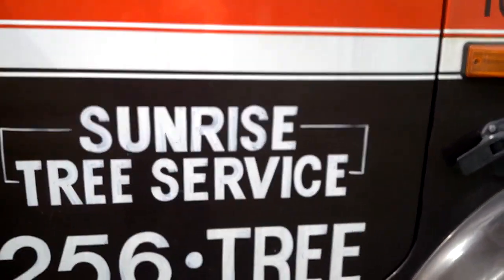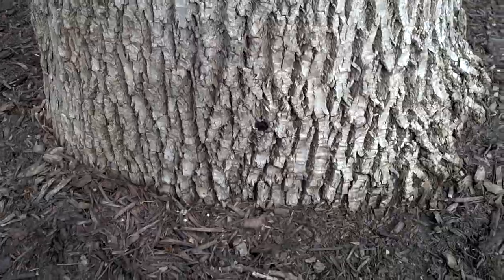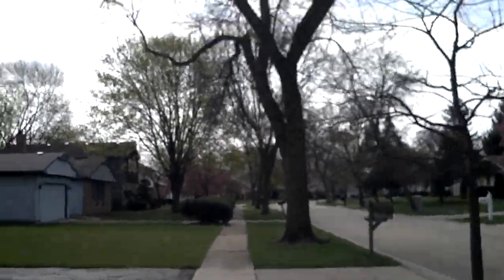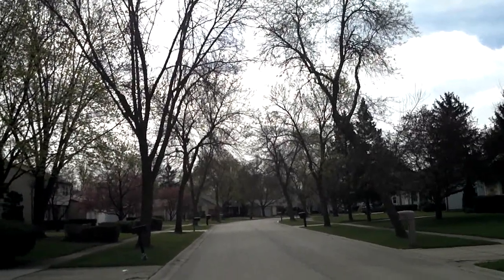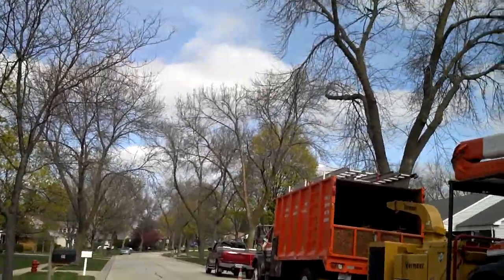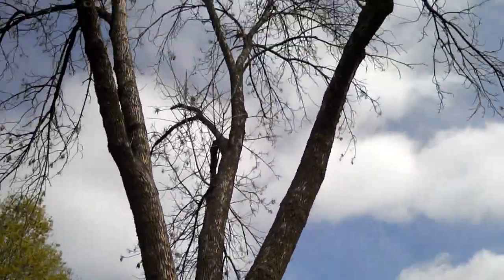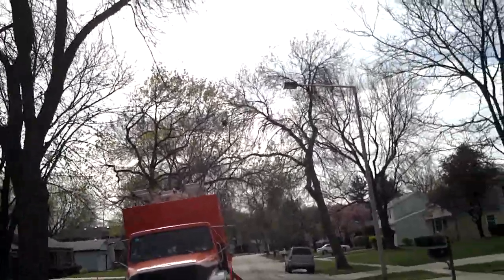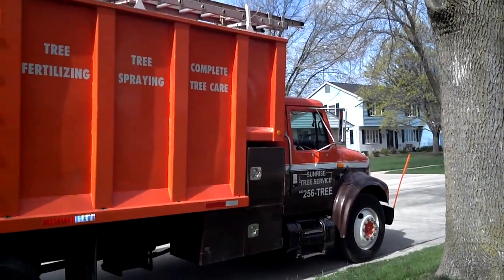Positive Results from Emerald Ash Borer Tree-age preventative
Green Ash trees line a street in Buffalo Grove, IL infested with Emerald Ash Borer.  One of the Green Ash injected with Tree-Age in 2009 is showing positive results in Early Spring 2012 compared to adjacent trees not treated.